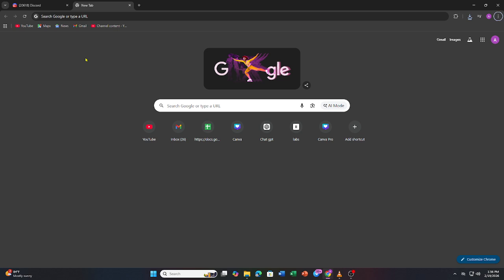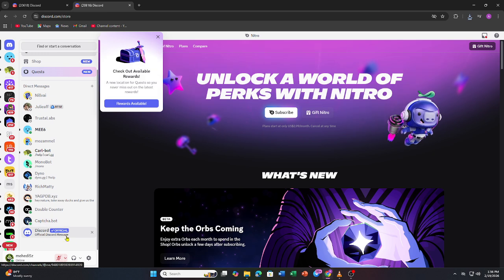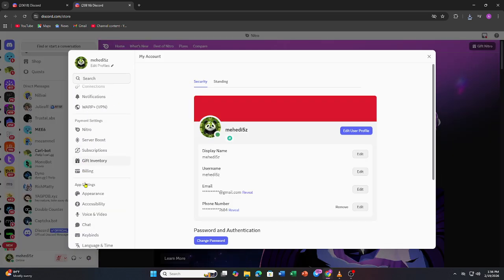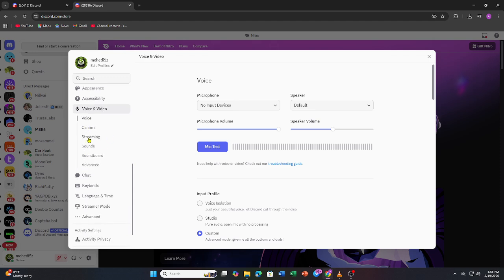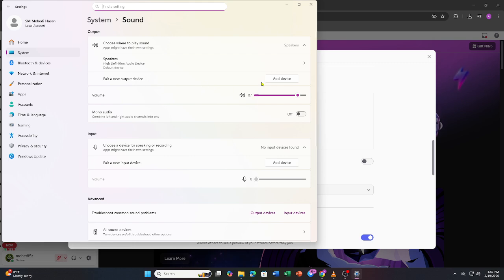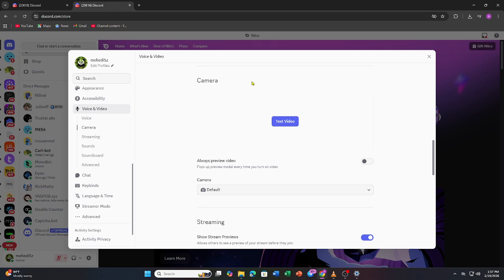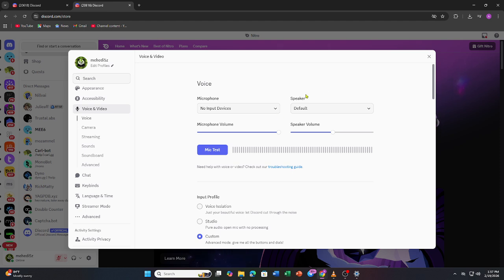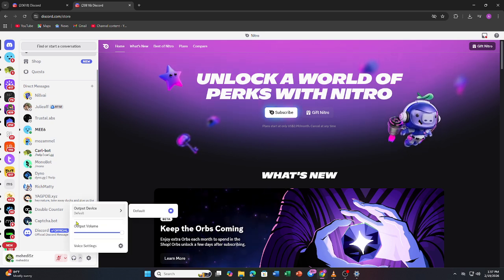How to Fix Discord Screen Share No Sound on PC – Full Guide 2026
Is your Discord screen share showing no sound on PC? 🖥️🔇
In this full guide for 2026, you’ll learn step-by-step solutions to fix audio issues during Discord screen sharing so your streams, presentations, and calls work flawlessly.

This tutorial walks you through checking audio settings, updating drivers, enabling system sound, and troubleshooting common Discord and Windows conflicts.

You’ll learn:
✅ How to fix Discord screen share no sound on PC
✅ Adjusting audio input/output and system settings
✅ Updating drivers and app settings for smooth audio
✅ Best practices for reliable Discord screen sharing in 2026

Perfect for gamers, streamers, and professionals using Discord for presentations and collaboration.